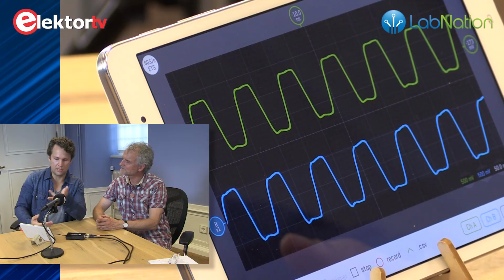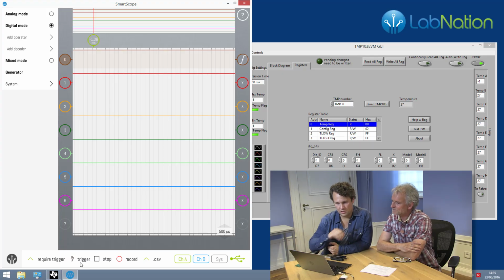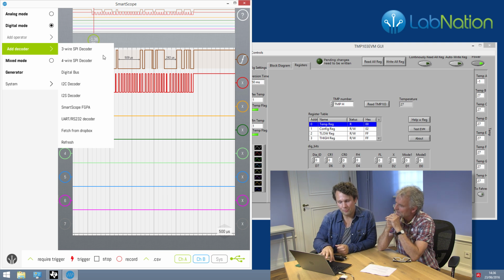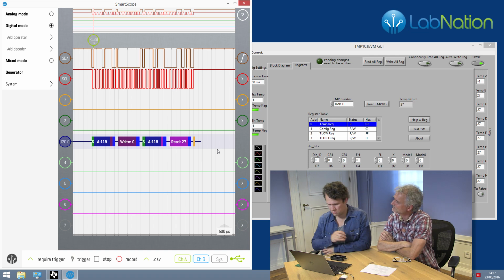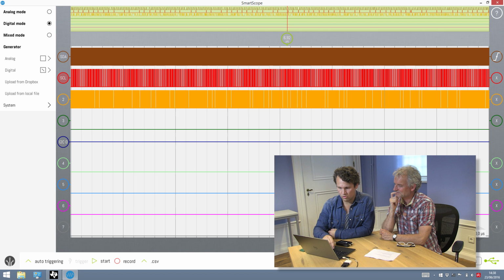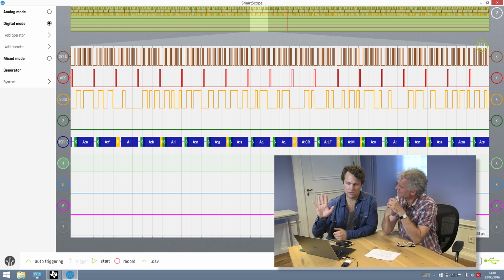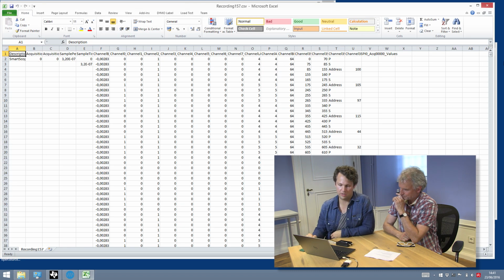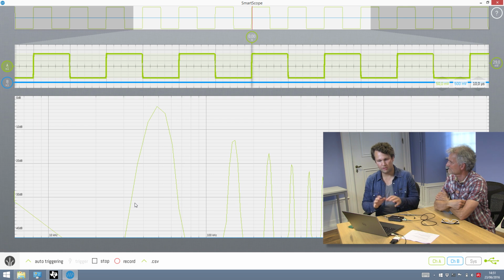Advanced functions of the LabNation SmartScope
Developer Riemer Grootjans explains several special features of the SmartScope, like the integrated digital decoders and the arbitrary waveform generator.